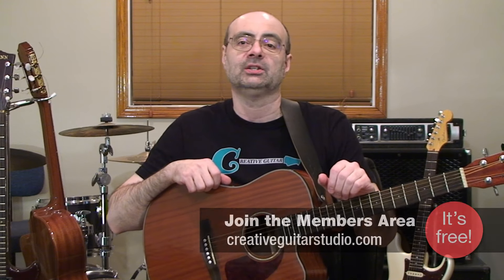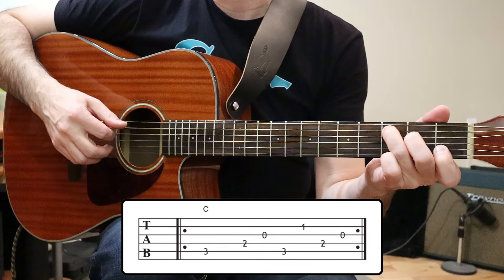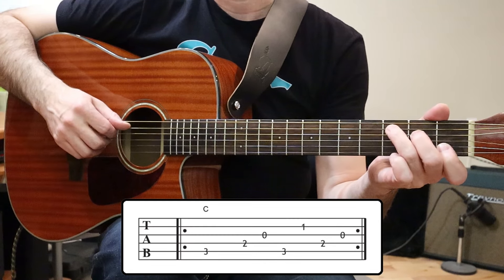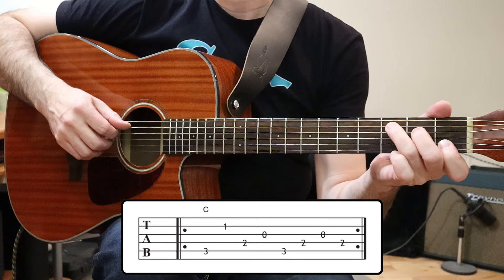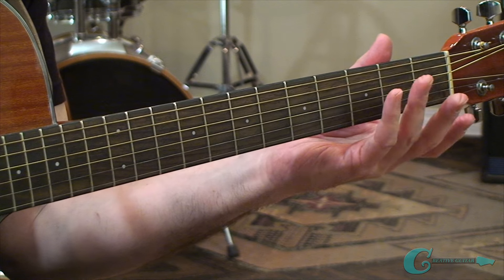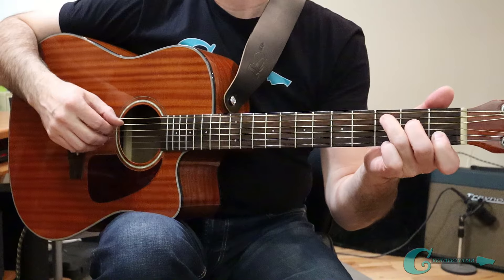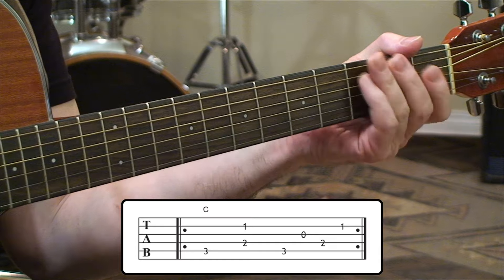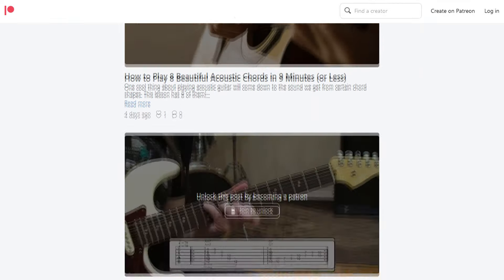You NEED to Know These 3 Popular Acoustic Patterns!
Most guitar players enjoy learning finger-picked acoustic riffs performed using an approach called “pattern picking.” When done correctly pattern picking offers a great way for guitarists to make any basic chord sound like a mini-orchestra. These finger-picked patterns use minimal fret & pluck-hand effort to light up the harmony of a chord progression.

When a guitarist applies finger-picking patterns on an existing note structure of a chord the chords harmony truly comes alive. Finger-picking patterns offer the listener a unique, “arpeggiated,” sound along with a listening experience that is more sophisticated than traditional rhythm-guitar strum patterns might offer.

This lesson introduces three popular finger-picking patterns. They make up a collection of some of the most widely used acoustic finger-style guitar plucking patterns out there. You’ll hear these patterns used across hundreds, (if not thousands), of songs.

In this lesson, I’m going to teach you in detail how to perform all three of the patterns. Every example of these finger-picked patterns will be shown on a “C” Major chord. However, they can be easily applied to any other chord type. An example riff has also been included to help demonstrate how the finger-picking patterns function within a set of common chord shapes from the open position.

Andrew Wasson
 (Creative Guitar Studio Inc.)